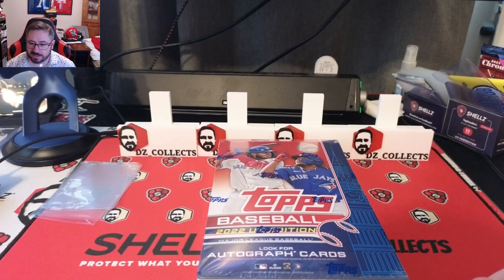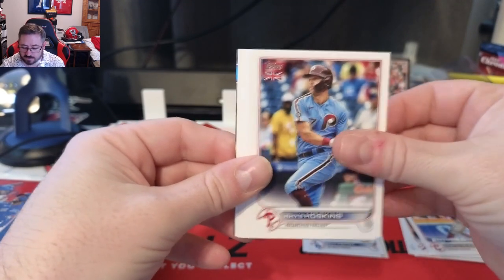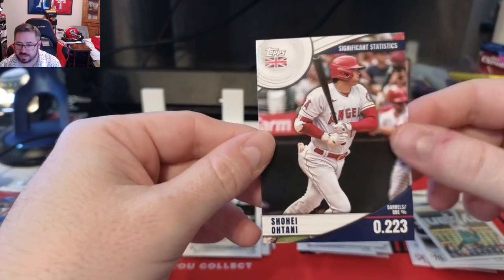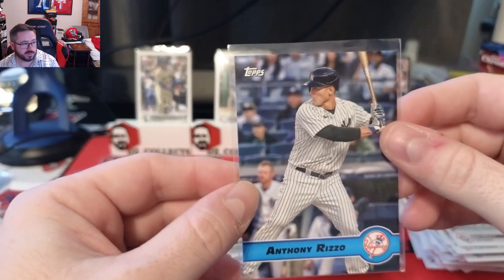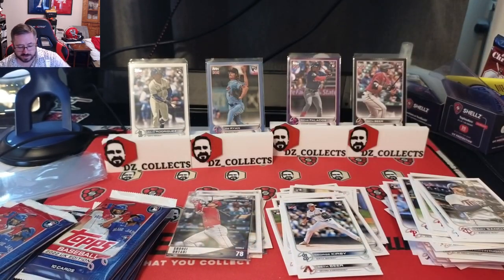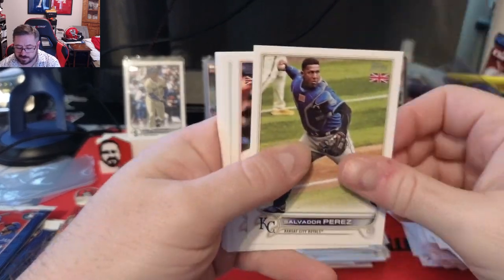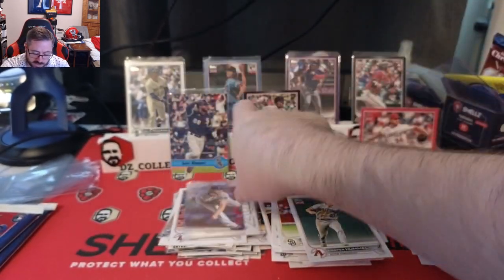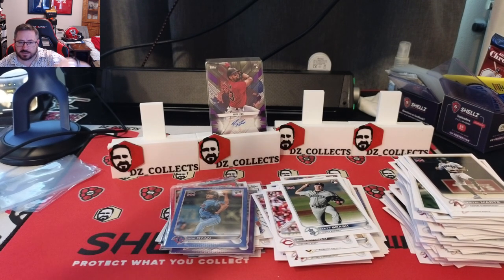2022 Topps UK Edition Hobby Box! Big Rookie Auto Hit! Cool Parallels!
Today we opened the 2022 Topps UK Edition Hobby Box we bought during a blowoutcards sale for November.  We got lucky and hit an Auto in the box, and got to see some cool parallels. I really loved 2022 Topps Update Series, and this takes that and adds really cool parallels to it!  200 Card checklist that contains the best cards from Series 1, 2 and Update!

If you need supplies for your cards, visit Cardshellz.com and enter promo code: DZCOLLECTS at checkout for $10 off any order of $50 or more! they have everything you need for your card collection!

You can also use this direct link to shop and get the discount